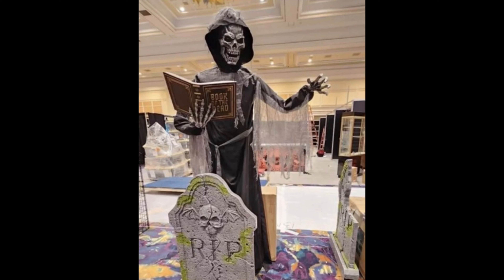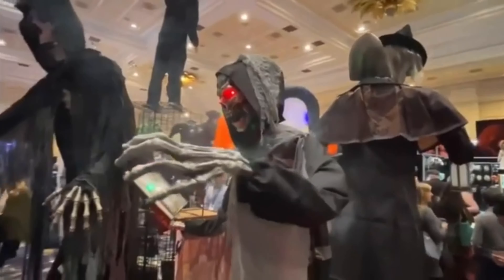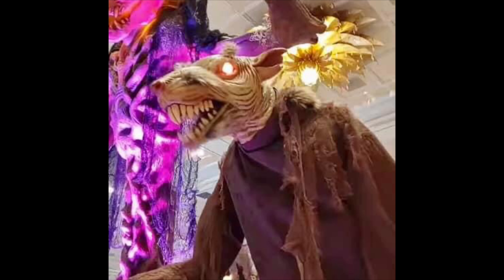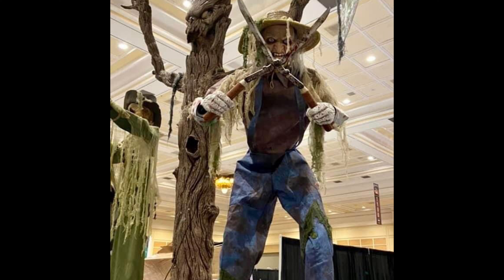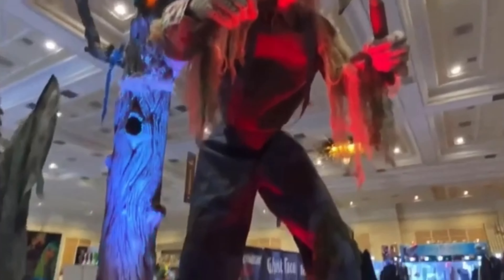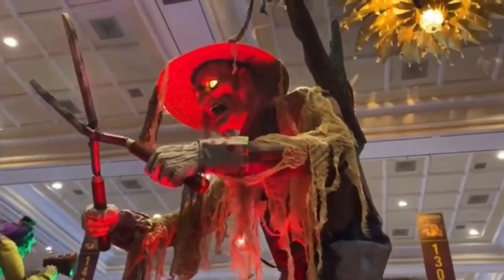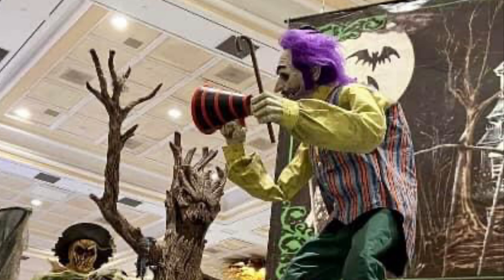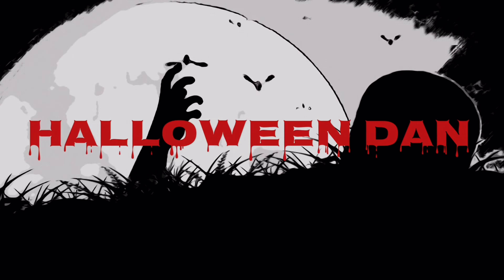Morris Costumes 2023! New Halloween Animatronics Sneak Peek & Reaction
It may still be January.. but epic new props and animatronics are being released left right and centre!
Today we focus on Morris Costumes new line up for 2023, being revealed at the Halloween and party expo in Las Vegas.